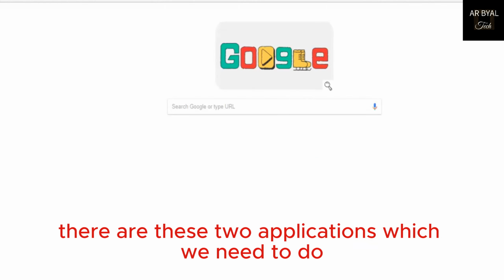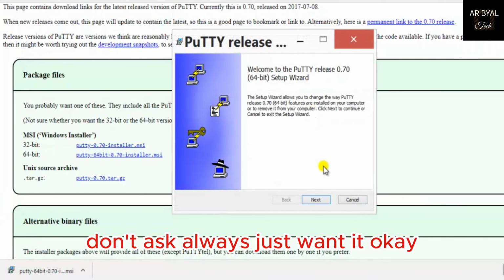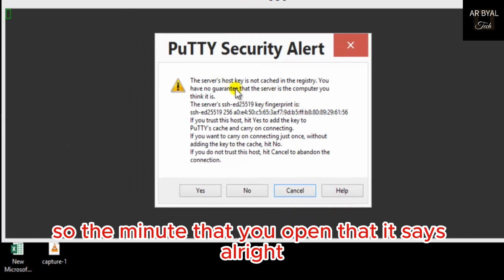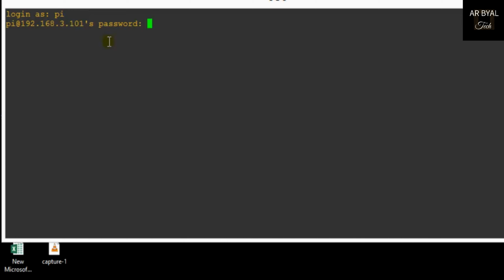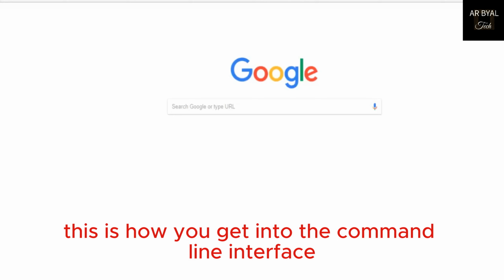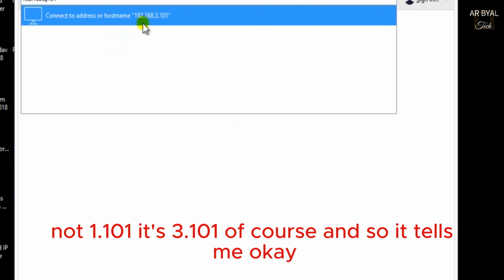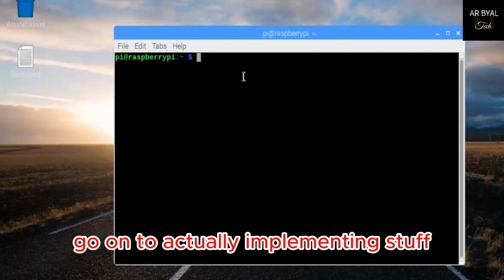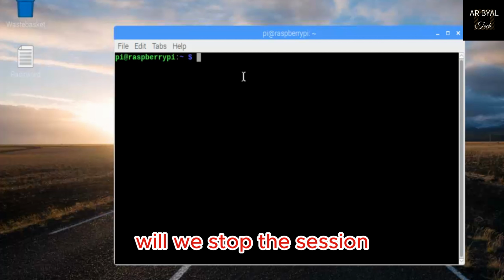IoT for Beginner - EP 5 (Starting up with Software)